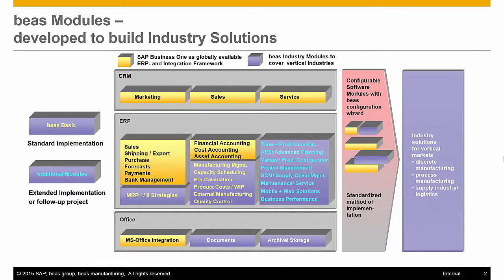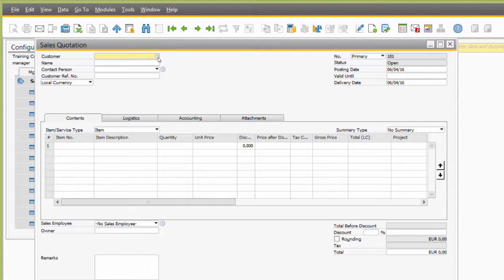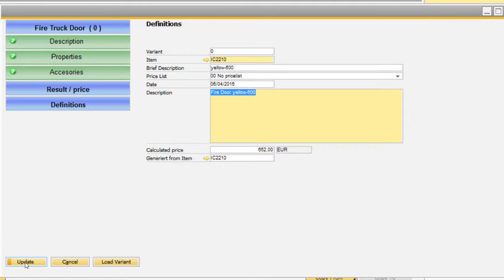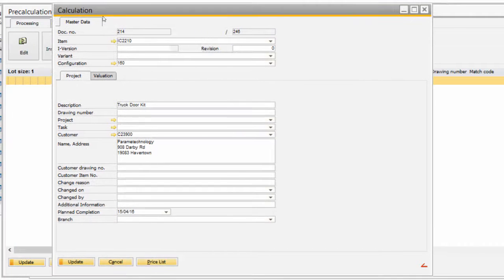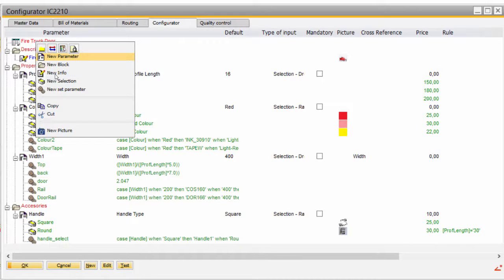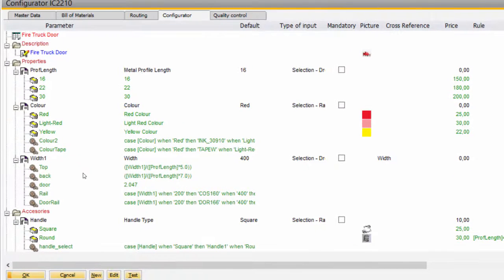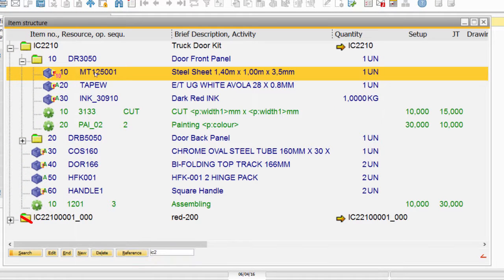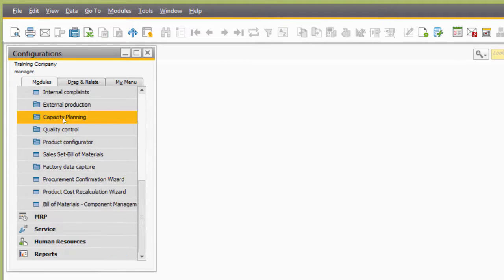beas product configurator webinar